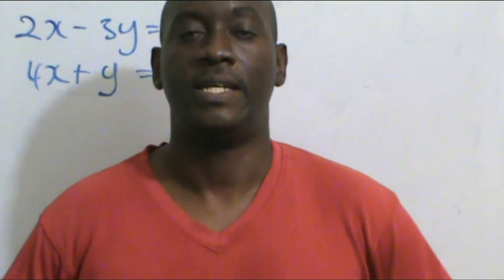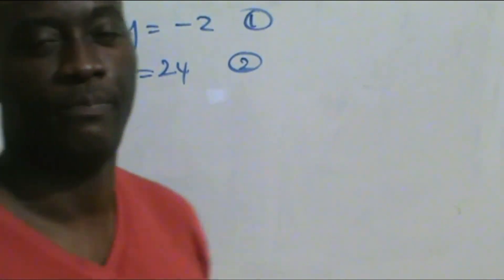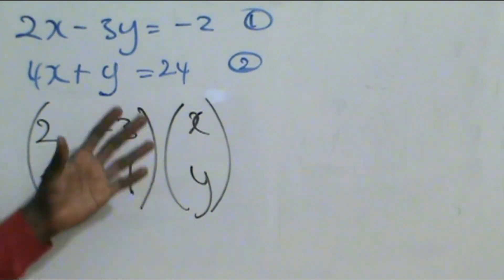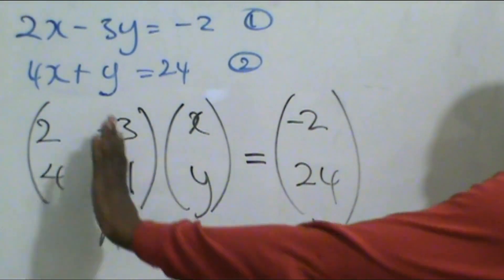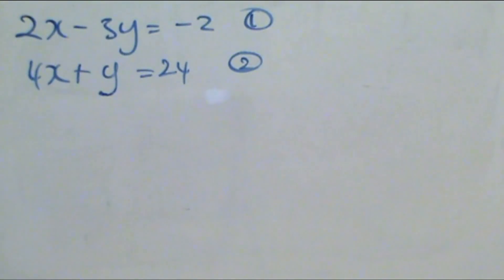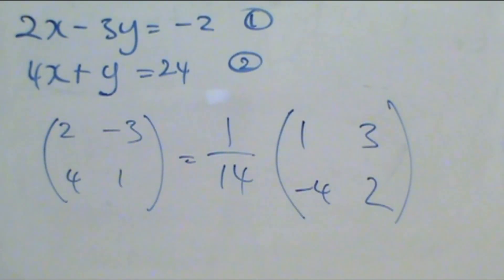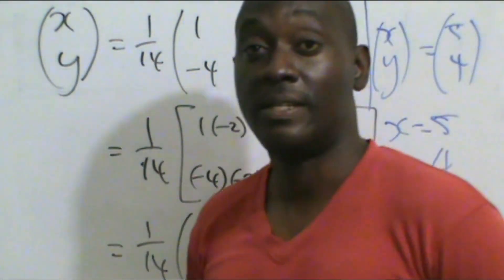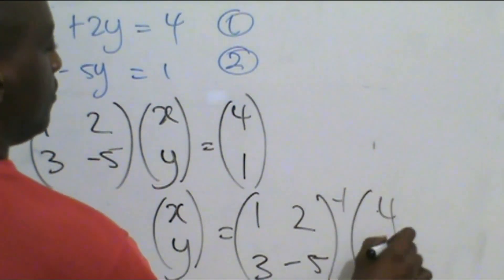Matrices 08 - Simultaneous Equations